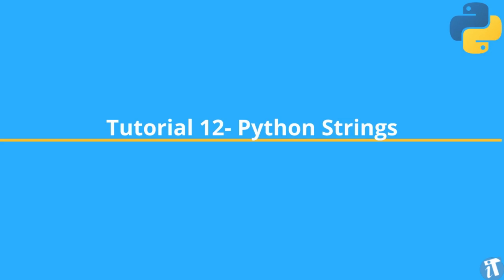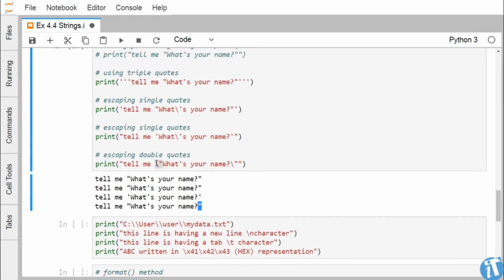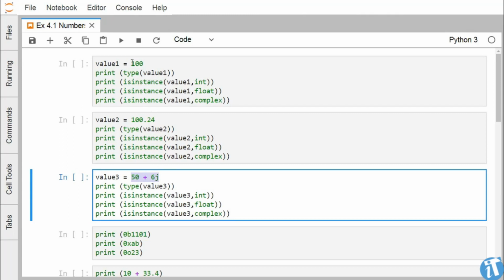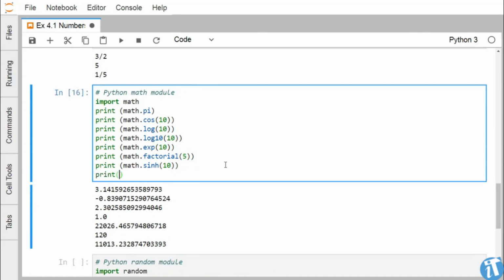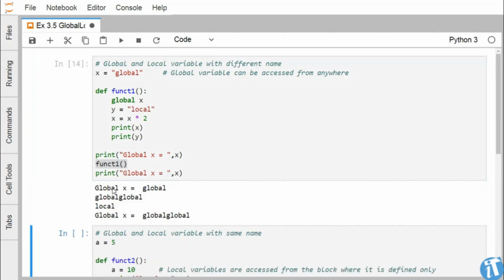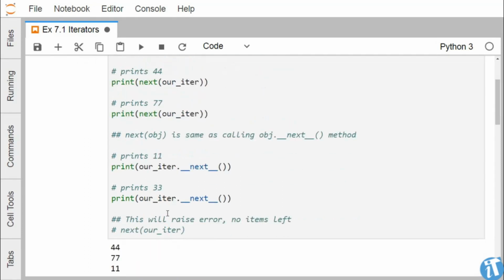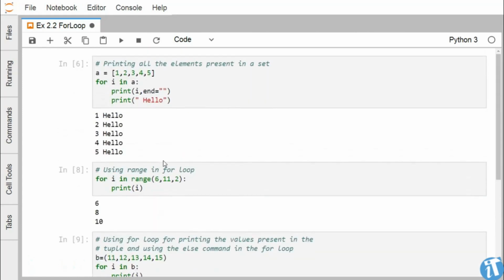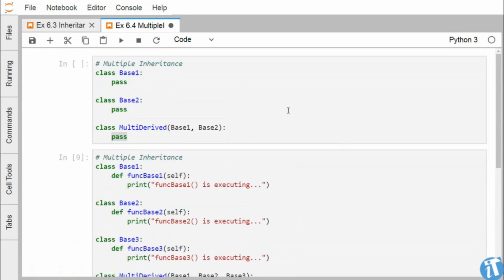Python Course For Python Website (Django & Flask) - Part 2 (Tutorial 12-21)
- 00:00:00 Tutorial 12-Python Strings
- 00:14:25 Tutorial 13-Python Data Type Conversion
- 00:17:50 Tutorial 14-Python Numbers
- 00:31:33 Tutorial 15-Python Namespace and scope
- 00:36:24 Tutorial 16-Python global local nonlocal
- 00:41:18 Tutorial 17-Python Global Keywords
- 00:43:49 Tutorial 18-Python Iterators
- 00:52:31 Tutorial 19-Python Iterations Using for
- 00:55:51 Tutorial 20-Python Inheritance
- 01:02:14 Tutorial 21-Python Multiple Inheritance